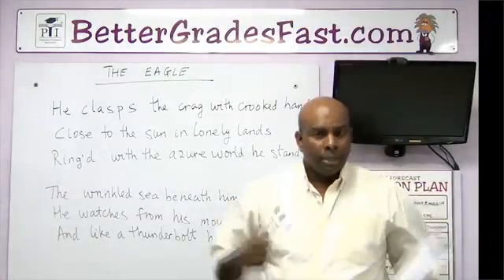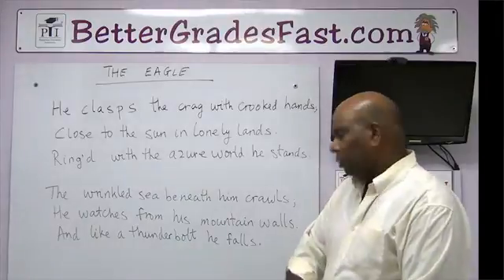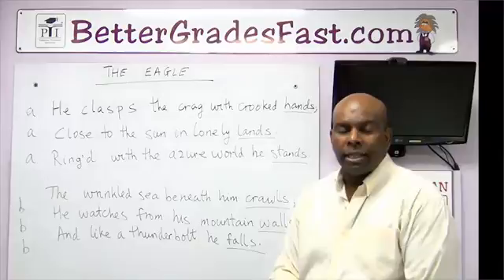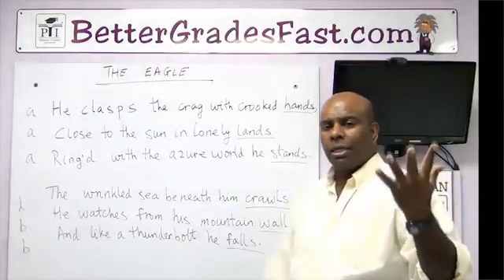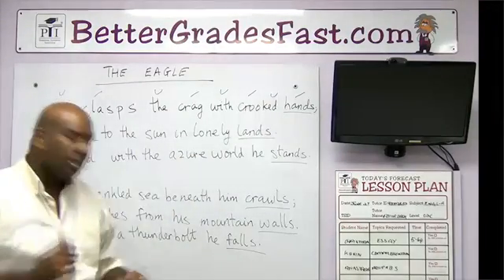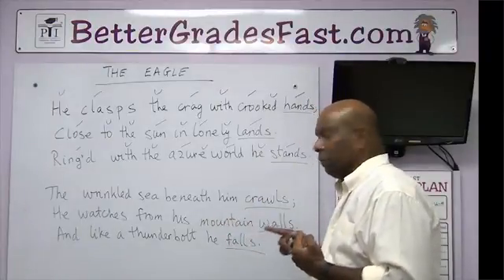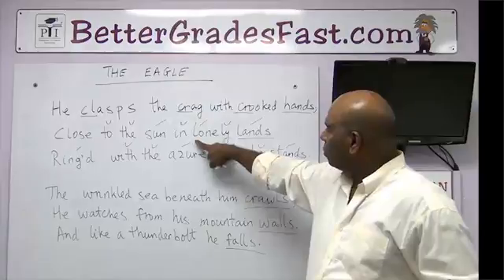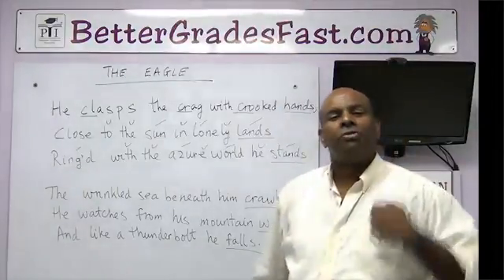Rhythm | Intro to Poetry [RID: FU3asw54WubuSWAs]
Resource ID: FU3asw54WubuSWAs